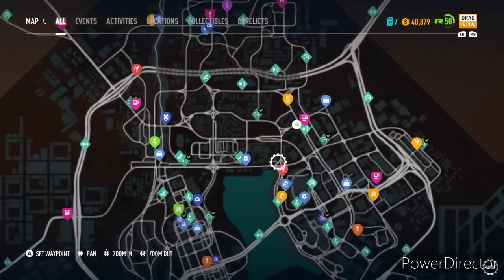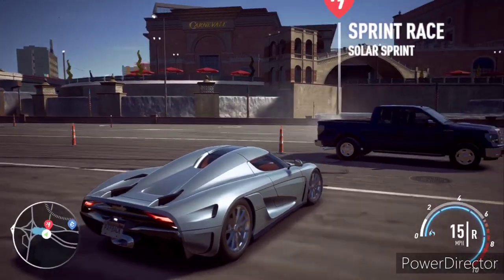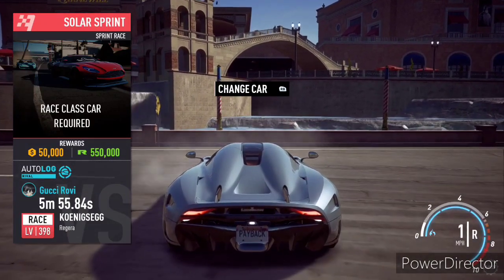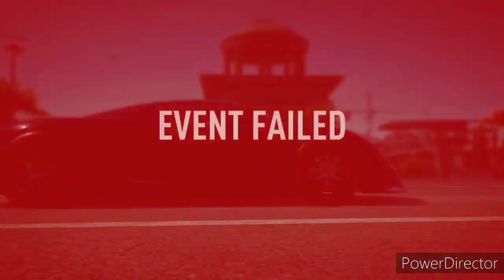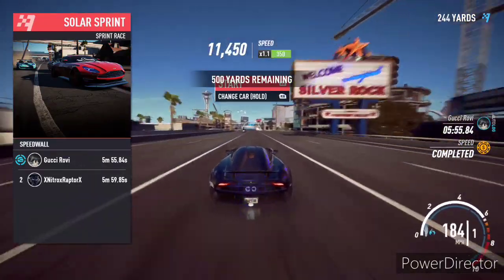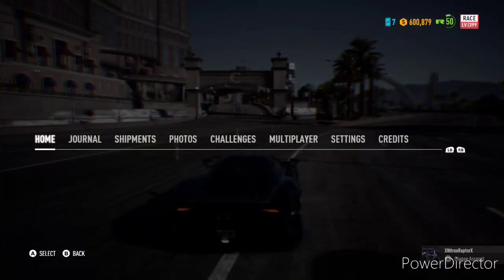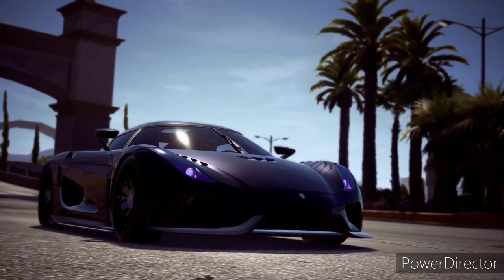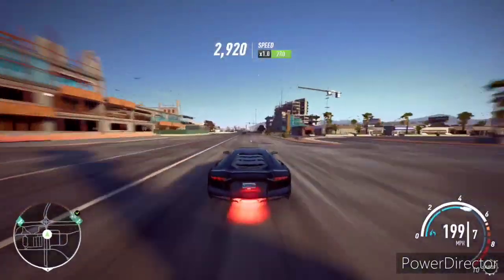NEED FOR SPEED PAYBACK| MONEY GLITCH STILL WORKING!!! (MAY 29TH, 2020)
Some content in this video is owned by the original source but is used for the awesomeness of this video
Xbox: XNitroxRaptorX
Remember guys, we're just kids trying to have fun and entertain you guys!!!